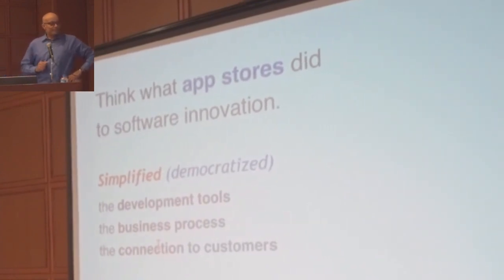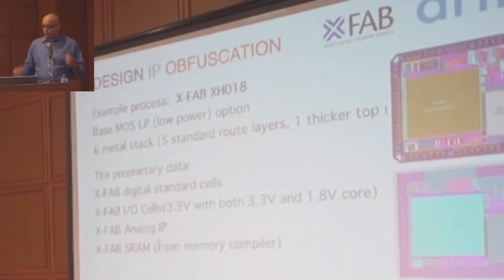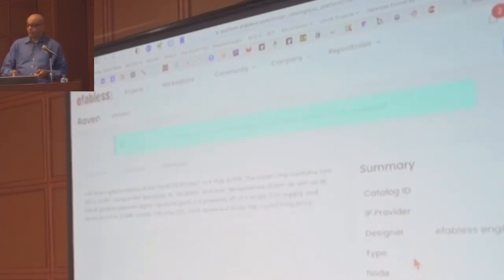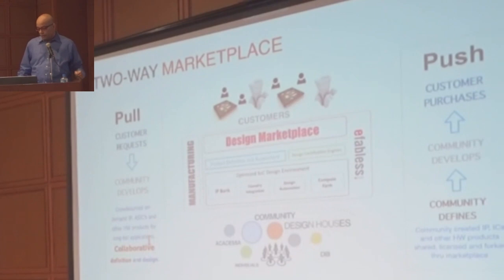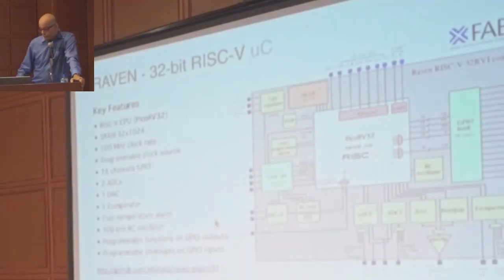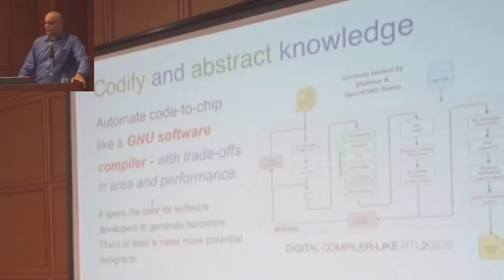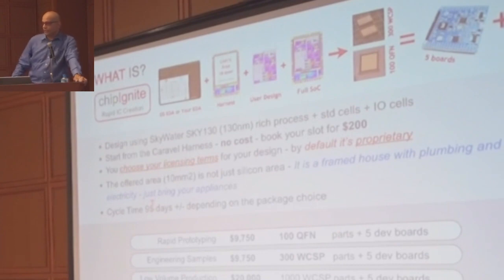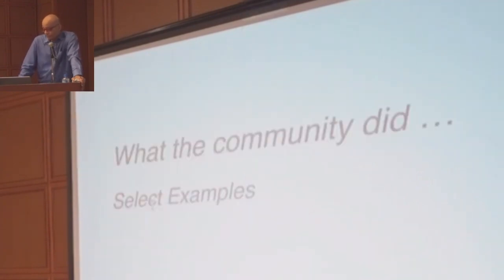RISC-V 2023 Su: Even 8-year-old children can turn FPGA designs into chips/ Mohamed Kassem, eFabless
RISC-V Day 2023 Summer: Even 8-year-old children can turn FPGA designs into chips/ Mohamed Kassem | CTO, eFabless.com

Even 8-year-old children can turn FPGA designs into chips (Invited Lecture) Mohamed Kassem | CTO, eFabless.com (USA)

ChipIgniteプログラム：8歳の子供でもFPGA設計をチップにできる（招待講演） モハメッド  カサム(Mohamed Kassem) | CTO, eFabless.com

Efabless corporation is an open innovation, hardware creation platform for “smart” products. Our community delivers the customized integrated electronics required for semiconductor and hardware system innovators to turn their product visions into a marketable reality. Our mission is to democratize the process of electronics product creation, making it accessible to all who want to participate.

Mohamed Kassem is the CTO and Co-Founder of efabless.com, the first semiconductor company applying open community innovation to all aspects of product development. Prior to launching efabless in 2014, Mohamed held several technical and global leadership positions within Texas Instruments’ Wireless Business Unit. He joined TI in 2000 at the beginning of the digital telephony revolution fueled by the unprecedented integration of major phone functions on a single SoC. He led the first development of 45nm, 28nm analog & mixed-signal IP functions for wireless applications processors.
Mohamed holds a Masters degree in Electrical Engineering from the University of Waterloo, Ontario, Canada.

Efabless Corporation は、スマート製品向けのオープンイノベーションのハードウェア作成プラットフォームです。私たちのコミュニティは、半導体およびハードウェアシステムのイノベーターが製品のビジョンを市場性のある現実に変えるために必要なカスタマイズされた統合電子回路部品を提供しています。私たちの使命は、エレクトロニクス製品の作成プロセスを民主化し、参加したいすべての人がアクセスできるようにすることです。

Mohamed Kassem (モハメド カセム)  は、製品開発のあらゆる側面にオープンコミュニティイノベーションを適用した最初の半導体企業であるefabless.comのCTO兼共同創設者です。
2014年にefablessを立ち上げる前は、モハメッド氏はテキサスインスツルメンツのワイヤレスビジネスユニット内でいくつかの技術的およびグローバルなリーダーシップの地位を占めていました。彼は、単一のSoCに主要な電話機能を前例のない形で統合したことにより、デジタルテレフォニー革命の開始時期の2000年にTIに加わりました。彼は、ワイヤレスアプリケーションプロセッサ用の45nm、28nmアナログおよびミックスドシグナルIP機能の最初の開発を主導しました。モハメド氏は、カナダのオンタリオ州ウォータールー大学で電気工学の修士号を取得しています。